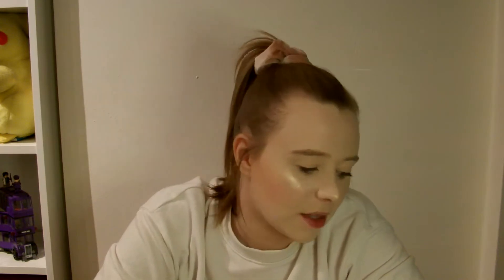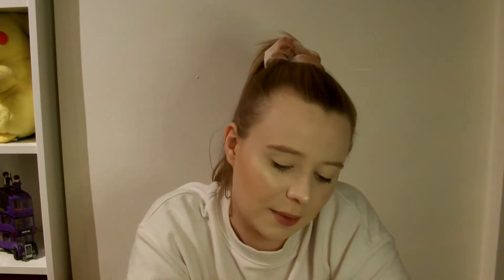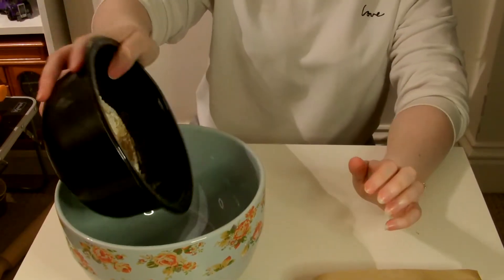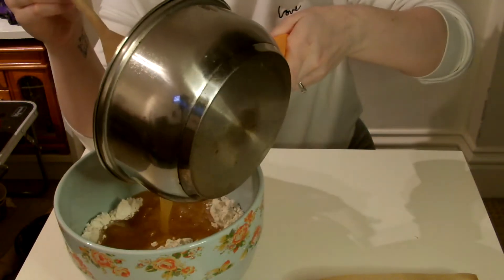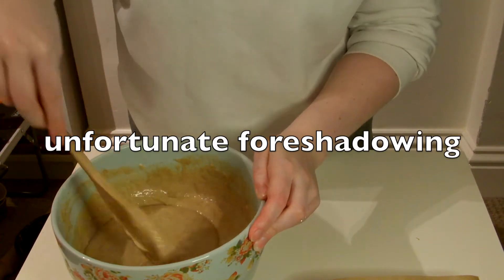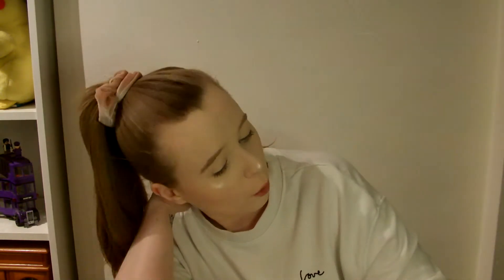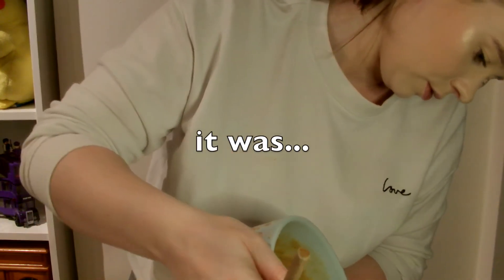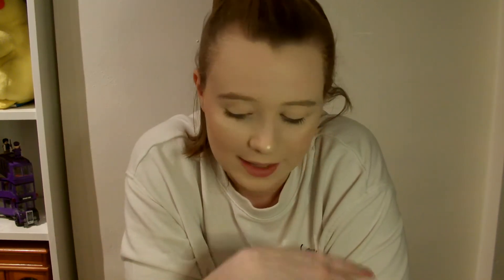A Very Simple Spiced Marmalade Cake | Bake a day in February | The Amateur Baker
Or as I like to call it, spicy marm cake.

This video didn't turn out great because I forgot an ENTIRE part of the video but here we are...22 days in to bake a day. something like this was bound to happen at some point lol

Here is what you will need:
⚫️ 125g butter
⚫️ 2 tbsp chonky marm
⚫️ 250g SR flour
⚫️ 1/2 tsp bicarb of soda
⚫️ 150ml milk
⚫️ 2 eggs
for the topping if you want to make it:
⚫️ 2 oranges
⚫️ 50g caster sugar
⚫️ 200ml water